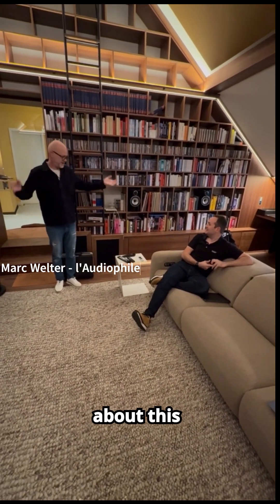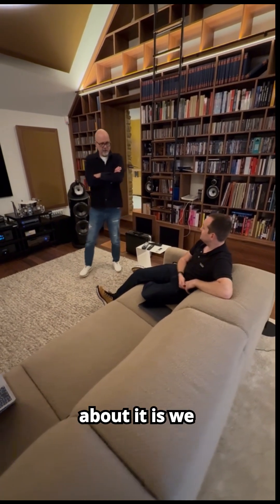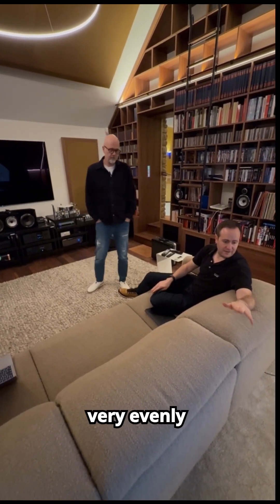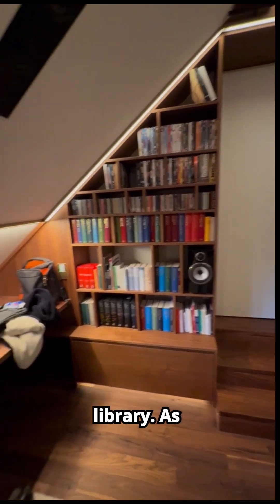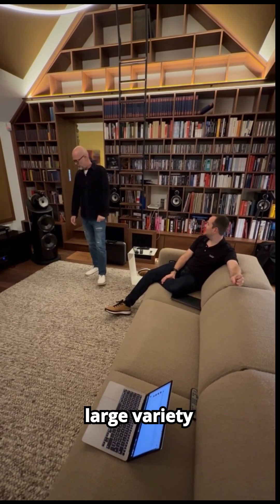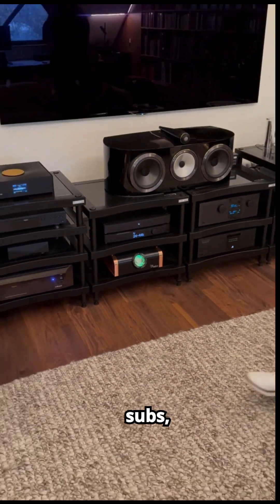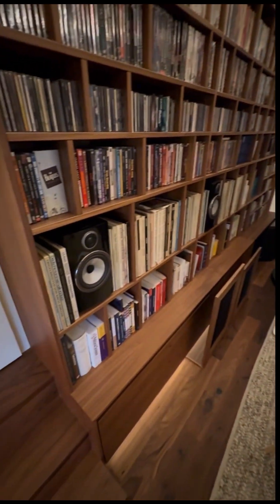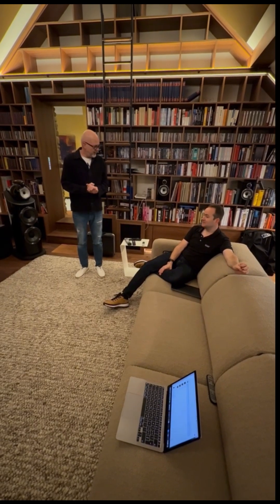Waveforming session with Marc & David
FR:
TRINNOV AUDIO a développé le procédé "WAVEFORMING", qui utilise plusieurs caissons de graves de manière "intelligente" pour linéariser la réponse en fréquence, réduire le temps de réverbération dans les basses fréquences et améliorer la cohérence d’un siège à l’autre dans toute la salle d'écoute.

L'équipe de l’Audiophile a eu le plaisir de concevoir et d'installer un système exceptionnel pour l'un de ses clients. Il s'agit d'un système 11.8.6, c'est-à-dire 11 canaux horizontaux, 8 caissons de basses et 6 canaux au plafond.

Dans cette vidéo, David Meyerowitz, expert en WAVEFORMING, et Marc Welter de l’Audiophile, présentent le système de M. X. Le résultat est tout simplement exceptionnel !

ENG:
TRINNOV AUDIO has developed "WAVEFORMING," a process that requires multiple subwoofers which are used "intelligently" to linearize the frequency response, reduce reverberation time in the bass range, and improve seat-to-seat consistency throughout the listening room.

The team at l’Audiophile had the pleasure of designing and installing an exceptional system for one of their clients. Initially, it’s an 11.8.6 system, meaning 11 horizontal channels, 8 subwoofers, and 6 ceiling channels.

This video shows David Meyerowitz, a leading expert in WAVEFORMING, and Marc Welter from l’Audiophile, explaining the client’s system, Mr. X. The result is simply outstanding!